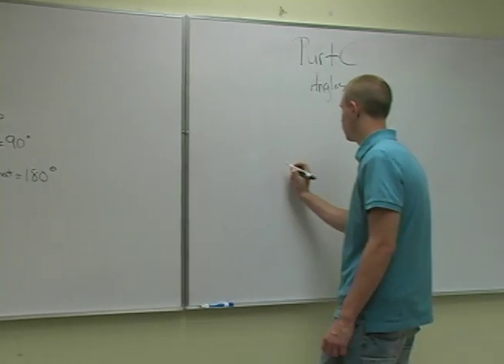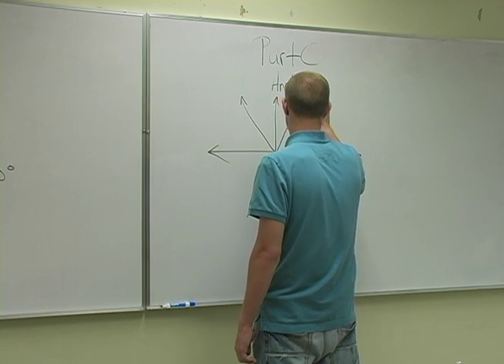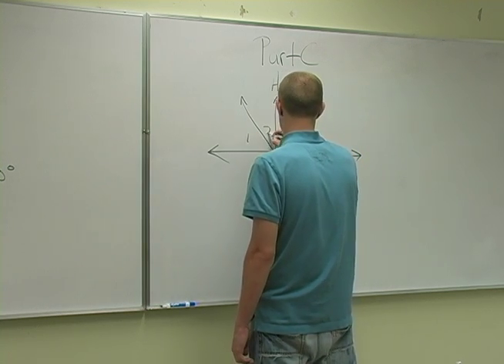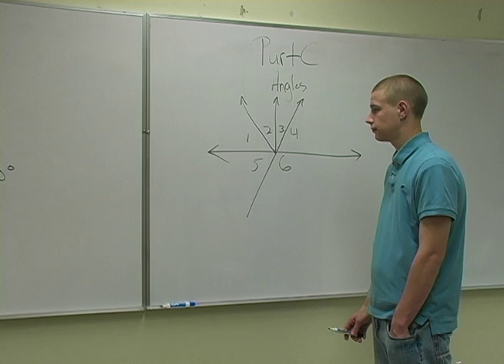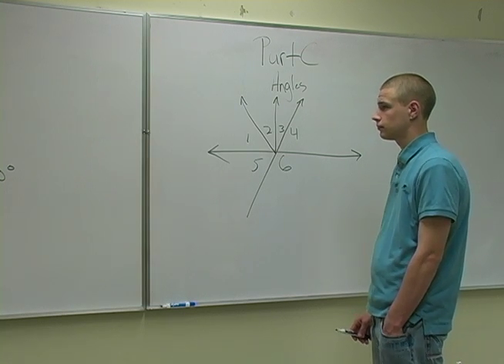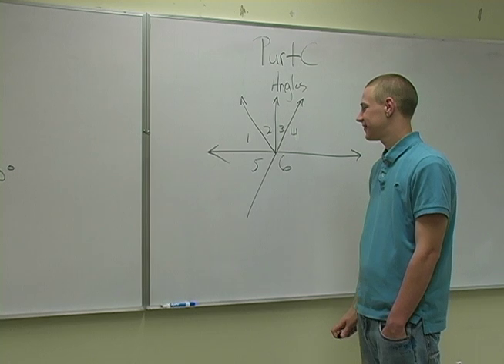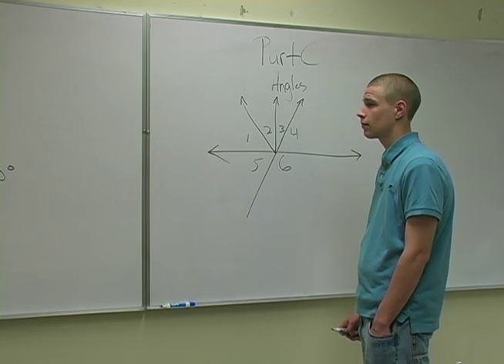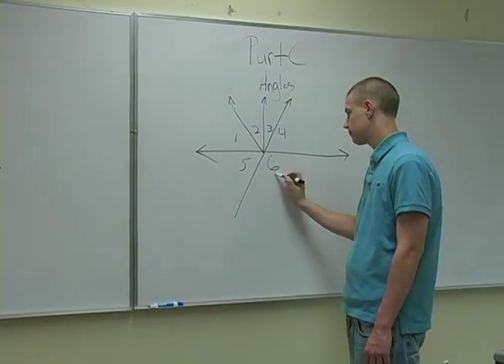Speed Math 101: Geometry Part 5